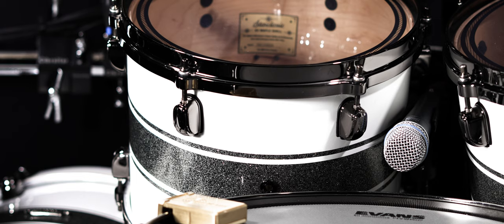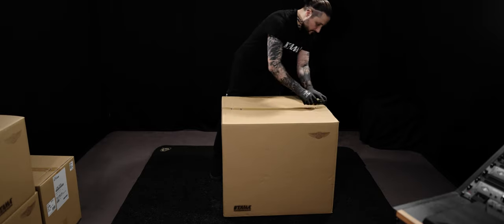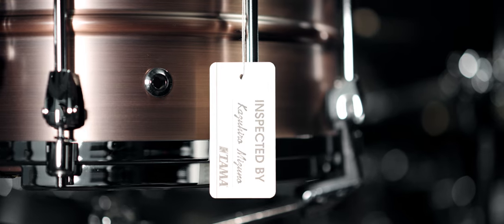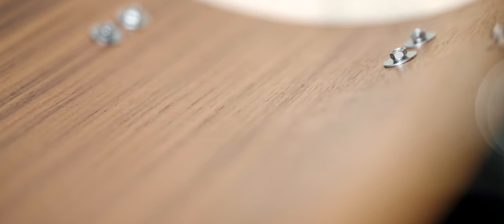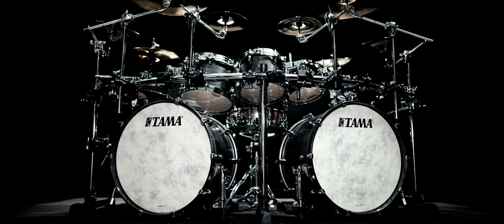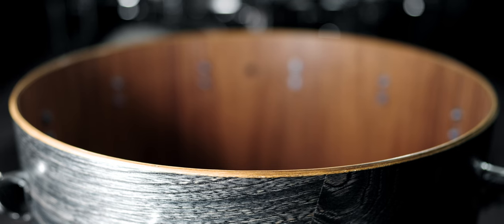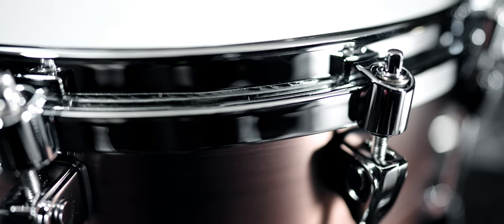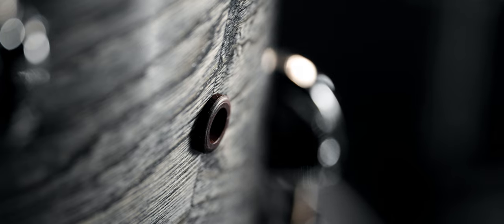TAMA STAR Walnut - In-Depth Presentation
Here we are at last!

I'm delighted to present to you my new TAMA STAR Walnut set in detail!

Together with @daynightpicture, I think we have surpassed ourselves in terms of video production to let you contemplate the beauty of this set and all its features!

I am definitely repeating myself, but I couldn't be more thrilled to be part of the Tama Drums family.
I am extremely grateful to have this new drum kit, especially during their 50th Anniversary!

I let you enjoy this video and see you for the next one about its soundcheck!

I also hope I have answered all the questions you may have had, but if you still have some, do not hesitate to ask me directly!

Cheers!

CHAPTERS :
00:00 : Intro
00:31 : Why did I change my Starclassic set ?
02:13 : Unboxing experience
03:54 : TAMA STAR Drums (Walnut)
04:24 : Finish
04:55 : Shells construction
05:18 : Drumset configuration
06:12 : Bearing edge
06:45 : Hoops
07:30 : Optimal resonance hardware
08:26 : Super Resonant Mounting System
09:04 : Quick-Lock tom bracket
10:02 : Hold Tight washers
10:14 : Floor tom legs tips
10:32 : Bass drum spurs
11:08 : Outro

I proudly endorse Tama Drums, Zildjian Cymbals, Vic Firth Sticks, Evans Drumheads, Czarcie Kopyto Custom Drum Pedals, FootBlaster Triggers, Snareweight Drum Dampers and Vratim Drum Shoes.

Gear used :

Drums :

Tama STAR Walnut, Satin Charcoal Japanese Sen
- 20"x16" kickdrum x2
- 8"x6" rack tom
- 10"x7" rack tom
- 12"x8" rack tom
- 14"x14" floor tom
- 16"x16" floor tom

Tama Starclassic Maple, Silver Snow Racing Stripes
- 22"x18" kickdrum x2
- 12"x09" rack tom
- 13"x10" rack tom
- 16"x16" floor tom

Snares :
14"x7" Tama Starphonic Copper
14"x8" Tama Starclassic Bubinga, Satin Bubinga

Cymbals : All Zildjian (from left to right when behind the kit)
- 19" A Ultra Hammered China
- 14" A Custom Mastersound Hi-hats
- 18" A Custom Projection Crash
- 10" A Custom Rezo Splash
- 10" A Custom Splash
- 19" A Custom Projection Crash
- 13" K/Z Hi-hats
- 21" Z3 Megabell Ride
- 21" A Ultra Hammered China

Hardware :
Czarcie Kopyto Custom Drum Pedals
Czarcie Kopyto Light Beaters
Gibraltar Road rack, GRS-850DBL
Tama Iron Cobra Velo Glide Hi-hats Stand

Evans Drumheads
Snare - Batter : G1 / Reso : Snare Side 300
Toms - Batter : EC2S Clear / Reso : EC Reso Clear
Kicks - Batter : dB ZERO / Reso : Tama Original STAR and Starclassic Head

Vic Firth Metal N Drumsticks

FootBlaster Triggers

Snareweight #5 + Pro-Lock Snare Damper

Vratim Drum Shoes II.1 - Black

Mics : All Shure (but two Beyerdynamics)
Snare : Shure Beta-57 (top) and Shure SM-57 (bottom)
Toms : Shure Beta98-AMP
Crashes : Shure SM-81
Chinas : Shure SM-57
Hi-hats Left / Ride : Shure SM-137
Hi-Hats Right : Beyerdynamic TG i53
Splashes : Beyerdynamic TG i53

Electronics / Software :
Roland TM-2 Trigger Module
Universal Audio Apollo x8p x2
Universal Audio UAD-2 Satellite OCTO TB3 x2
Logic Pro X
Mixed with Event Opal
I play with Shure SE535-V in-ear monitors

Cameras :
Sony A7IV
Sony A7III
Sony A7SII
Sony A7SII
Sony A5100

Lenses :
Sony GM 24mm f1.4
Sony Zeiss 16-35mm f4
Sigma Art 105mm Macro f2.8

If you want me to mix / master your songs,